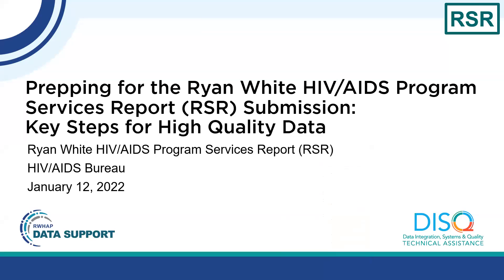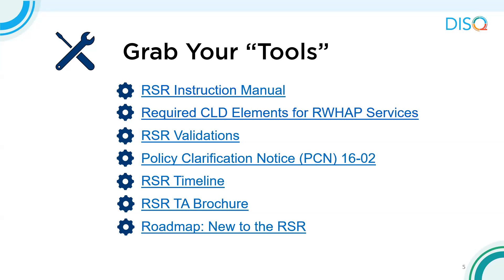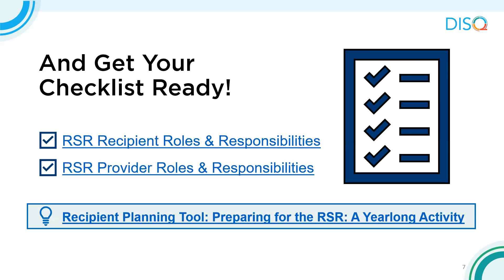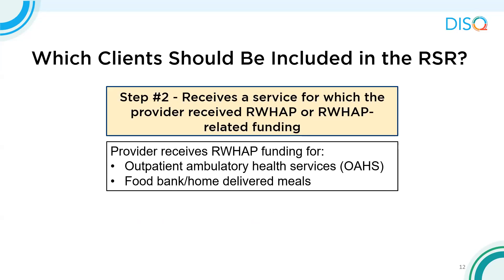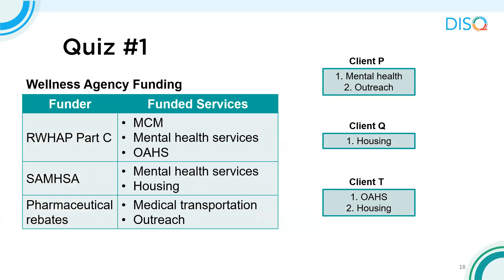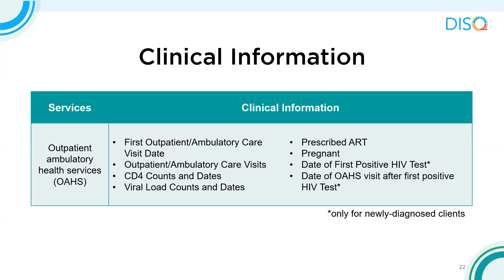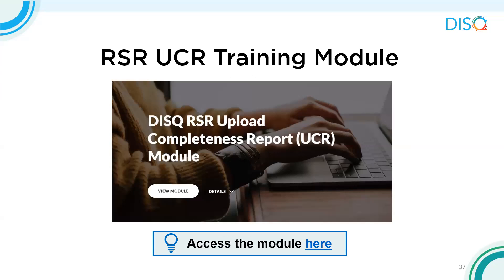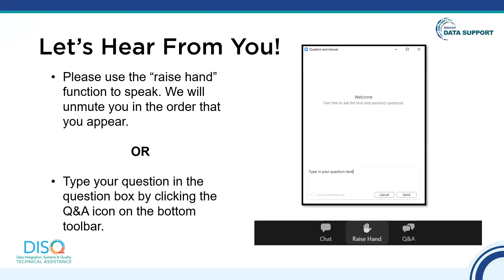Prepping for RSR Submission: Key Steps for High Quality Data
This webinar is for those who are new to the Ryan White Services Report (RSR) or for those needing a refresher. DISQ will review key steps to ensure users are reporting high-quality data in the RSR.

The webinar will cover how to report required data elements based on services received, how to follow eligible service reporting requirements, and how to ensure data are complete and accurately reflect programmatic activities.